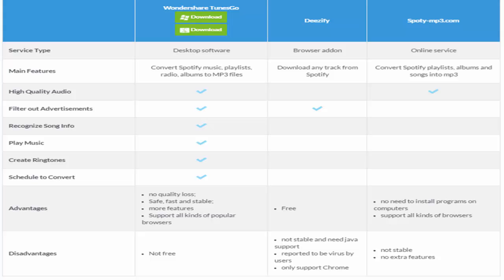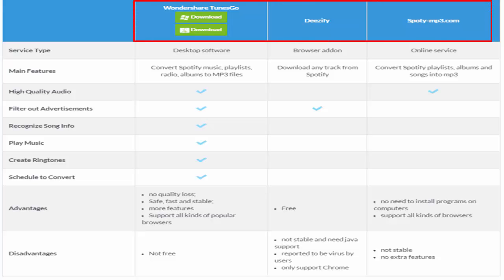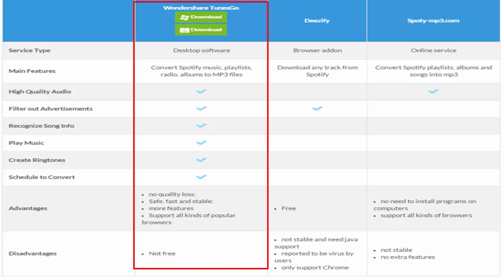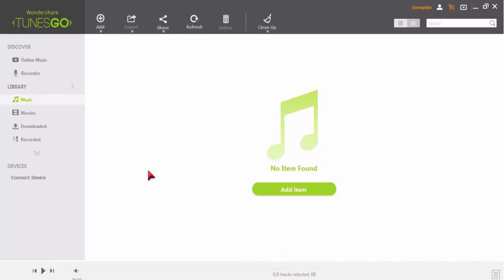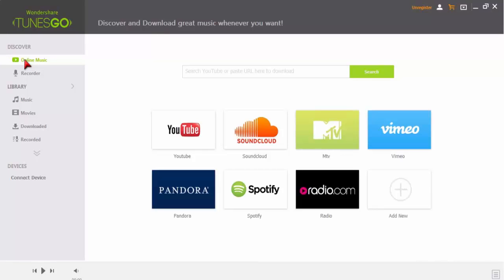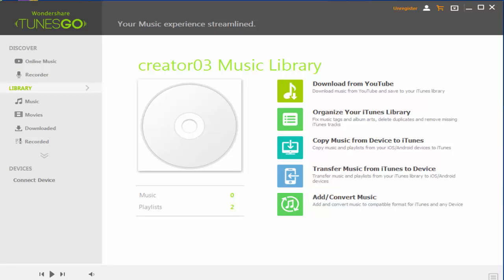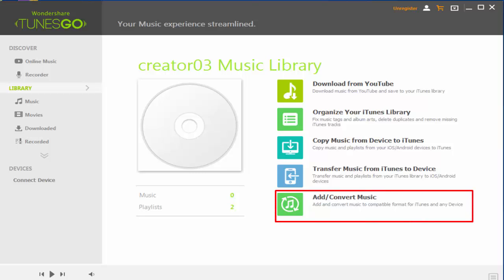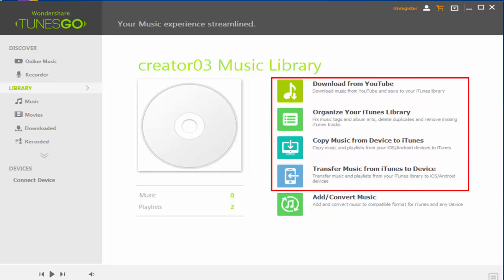Spotify Music download Tutorial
Spotify is a quite popular on-line streaming radio service. A lot of good music there. Many spotify users have the same question: what to do if we want to save a nice song to our music players? The video demonstrates several means of downloading the spotify music into MP3.